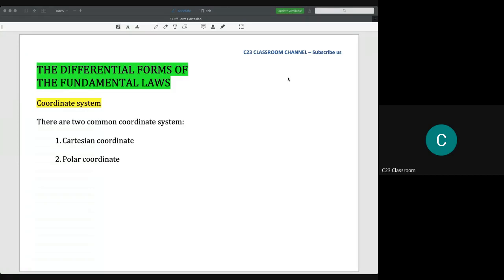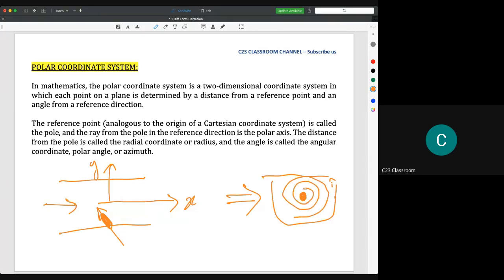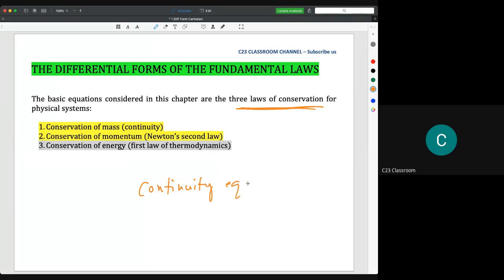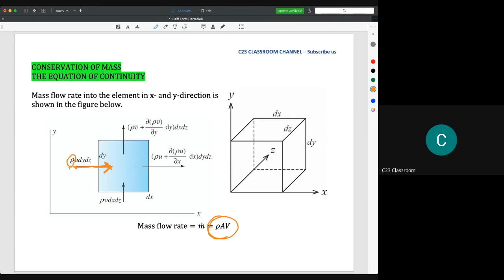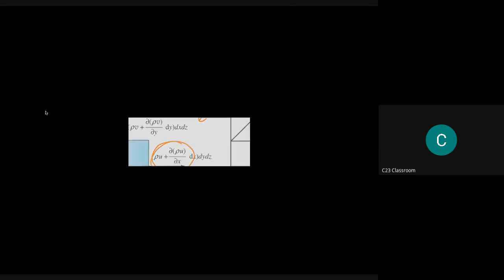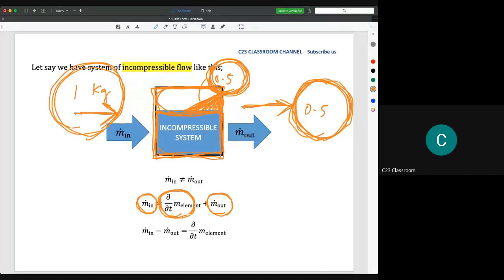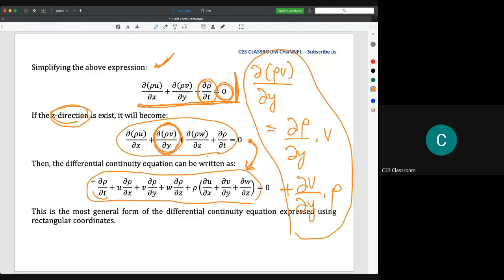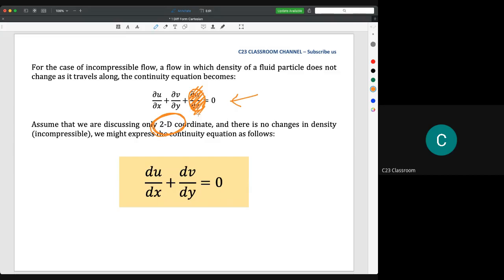1) Differential method - Continuity equation for Cartesian coordinates